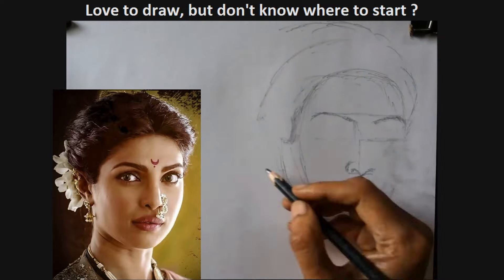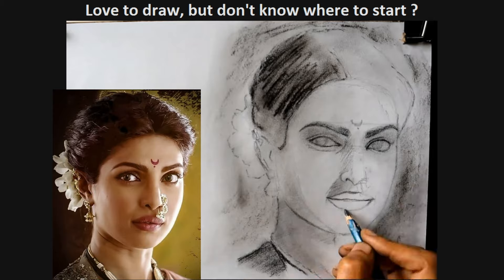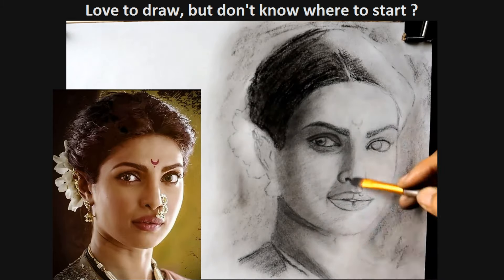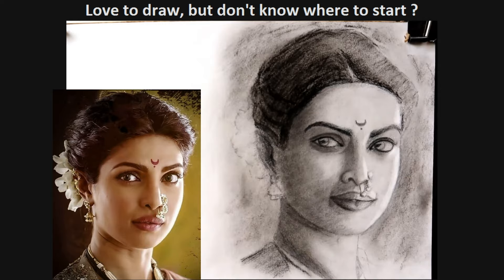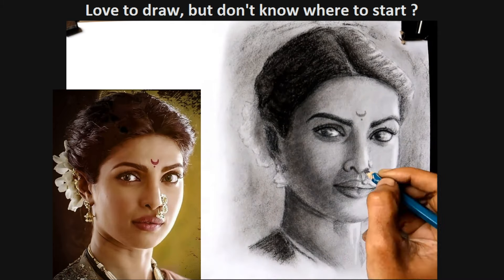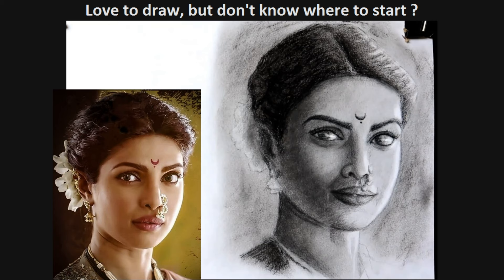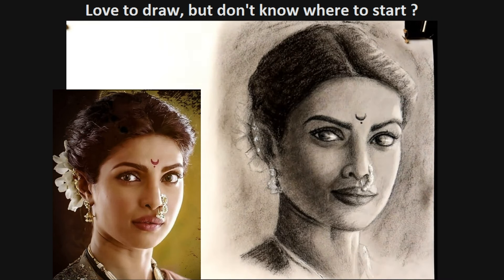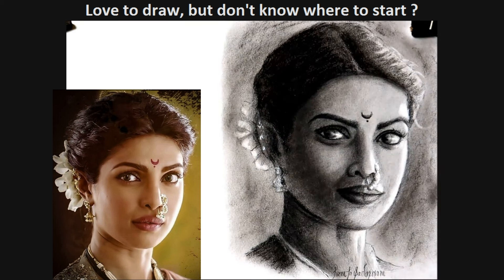Struggling to create steady & perfect portraits ? You are not alone...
how to draw, drawing a portrait for beginners, portrait drawing, pencil drawing, how to get a likeness in portrait drawing

Hey listen, do you know that freehand and charcoal are hardly taught and you can do your own research in the courses in India. My course covers freehand and charcoal and I am a freehand expert. Check my portraits on my page, you will understand it yourself. All my portraits are done the freehand style, as soon as you see my portraits, you will be able to recognize the respective characters, the celebrities isn’t it? There will be a 85-90% resemblance to the celebrity.
Do you know why? That is because I use a technique, which will actually improve your portrait drawing skills immensely. Trust me after learning and practicing my technique, your portraits will have better steadiness, good symmetry and with much better resemblance.
My course covers freehand, grid method, pencil & charcoal realism and yet the course is very affordable. So click on learn more, check the course details and you can join the course on the same page.